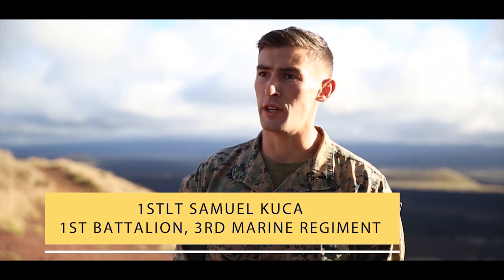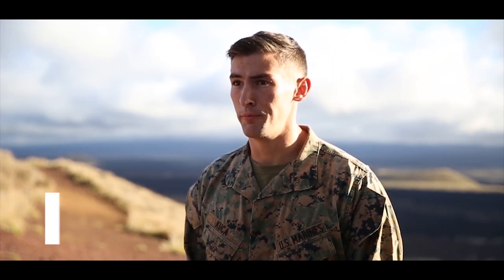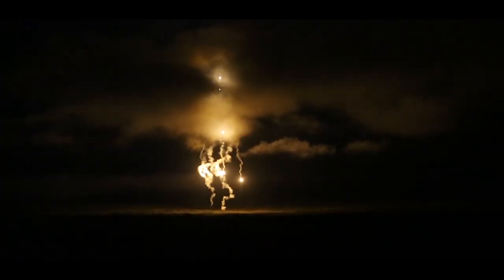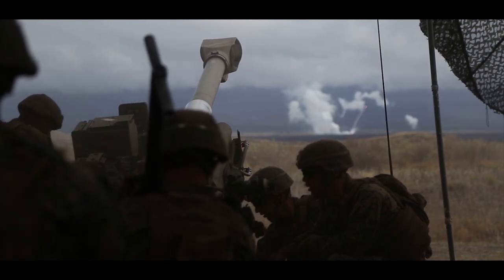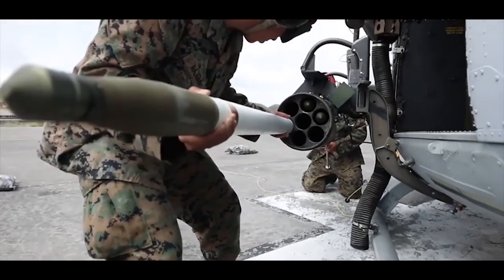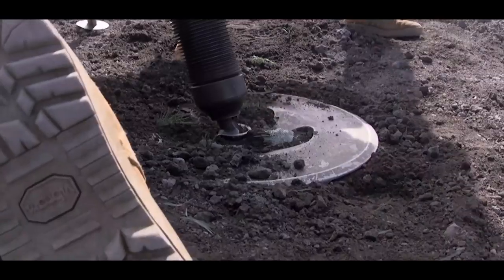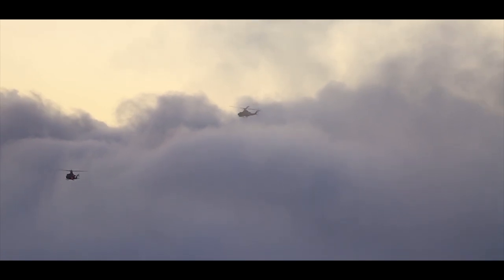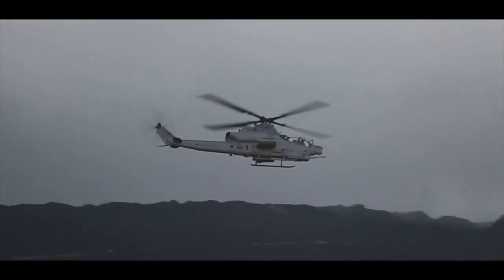Fire Support Exercise II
Marines with 1st Battalion, 3rd Marine Regiment, conduct Fire Support Coordination Exercise II (FSCEX II) with Marine Light Attack Helicopter Squadron 367 at Pohakuloa Training Area, Hawaii. FSCEX II is a training exercise that involves Marines from different units working together calling coordinated air strikes and mortar support to engage targets on the battlefield.

(U.S. Marine Corps video by Cpl. Eric Tso)